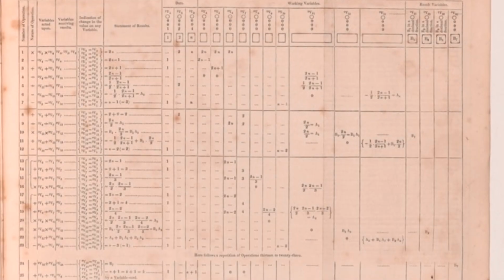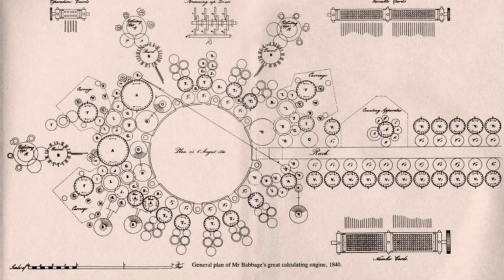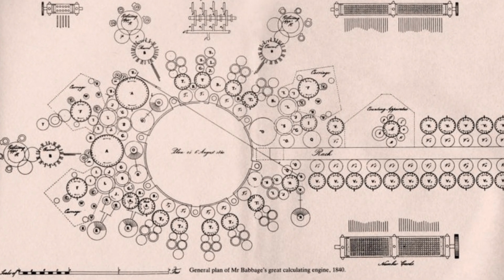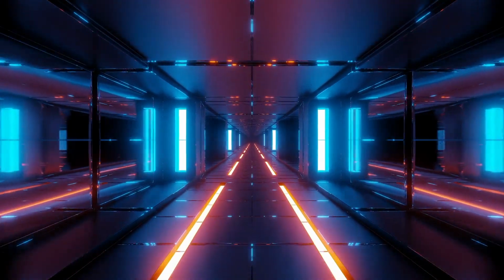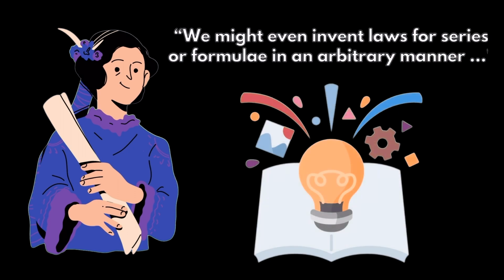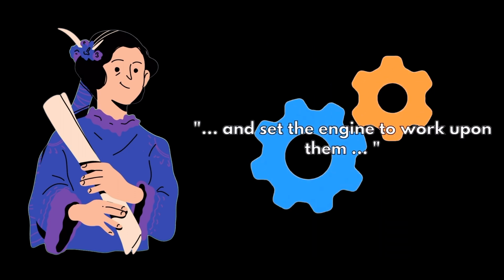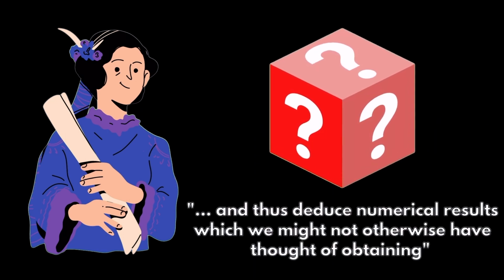The Brains Behind The First Computer Algorithm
Ada Lovelace was not only the first woman in tech, she is also argued to be the first computer programmer. Writing a program for Charles Babbage's Analytical Engine, a computer that never existed.

At the time of her discovery the ideas she developed were not as widely popular. However, with the advent of the computing age, it is clear Ada Lovelace possessed a pioneering vision.